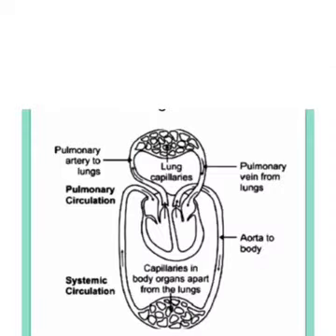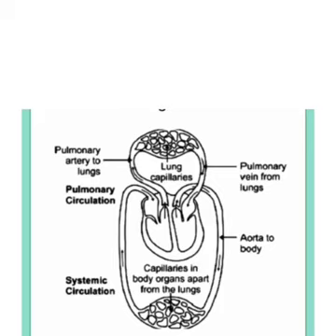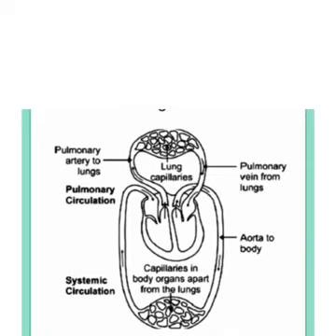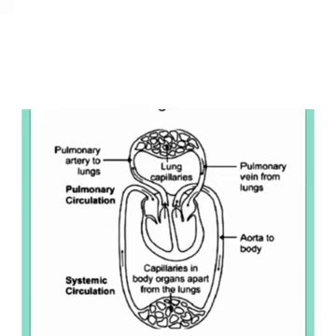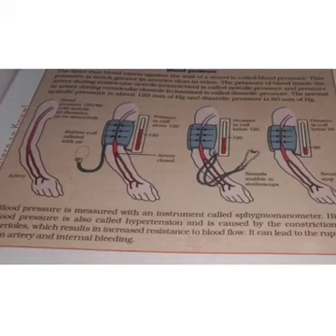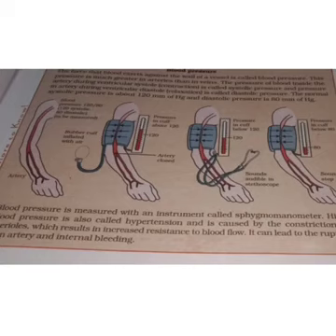CLASS 10- BIOLOGY - 15/7/2020